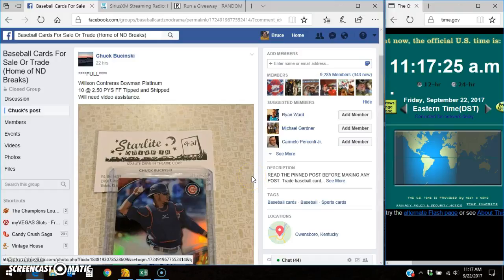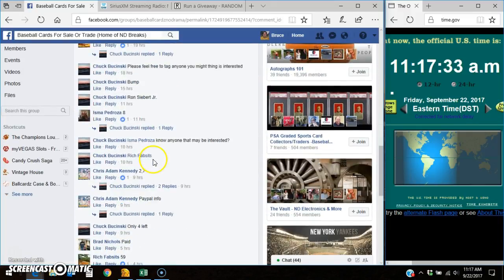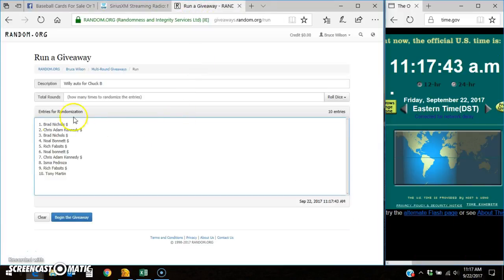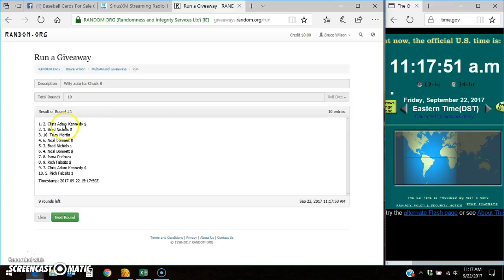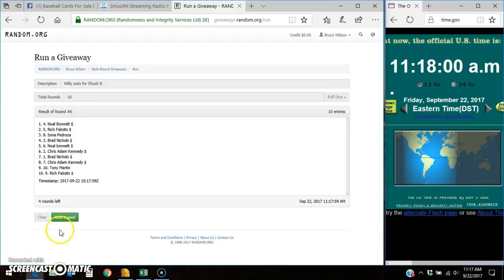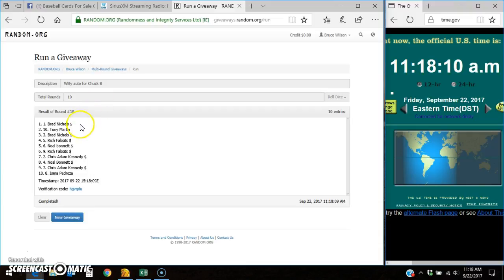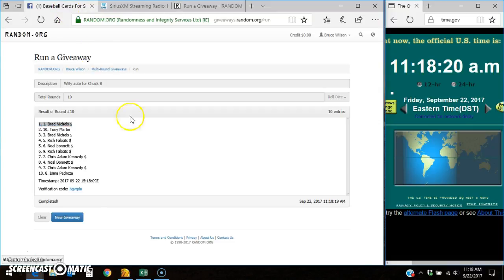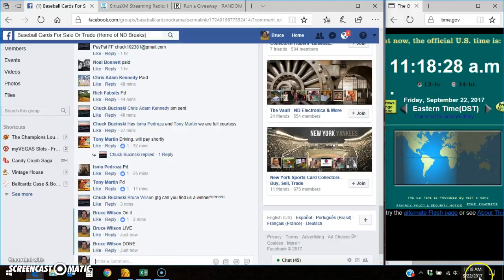Willy auto for Chuck B